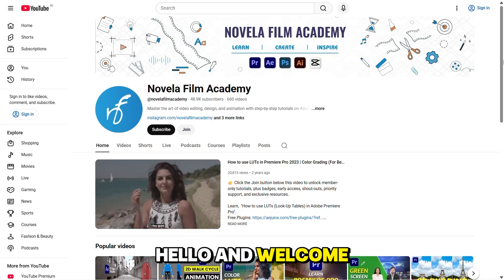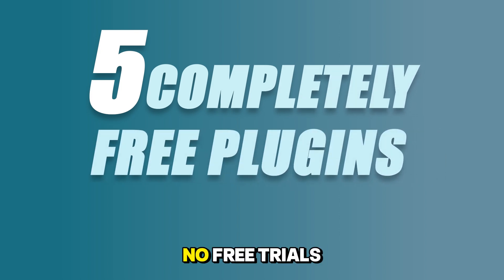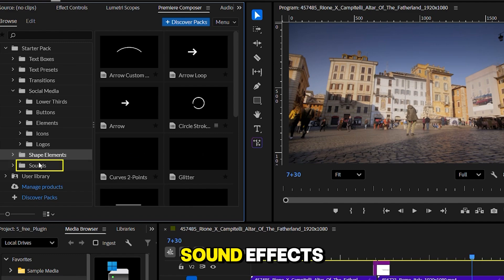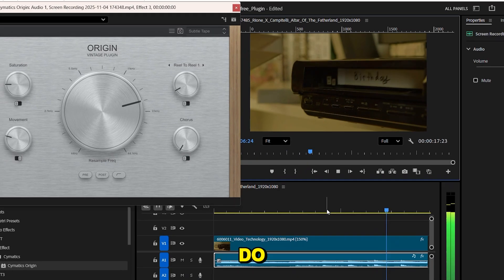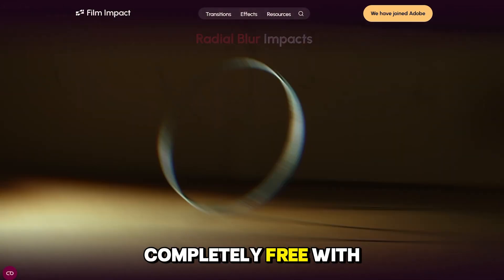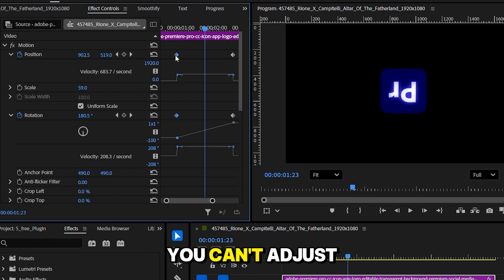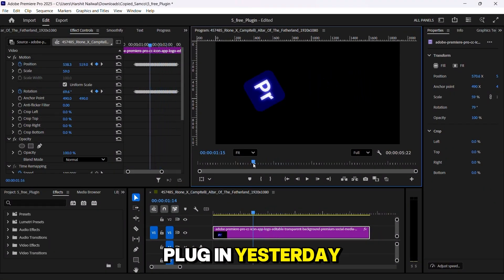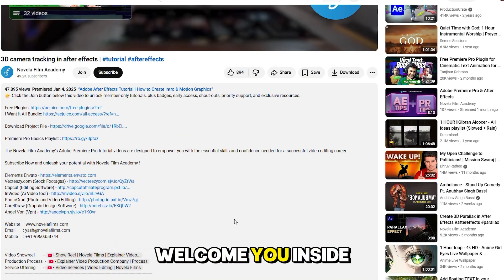5 Best AI Plugins for Premiere Pro 2025 | Edit Smarter & Faster with AI Tools